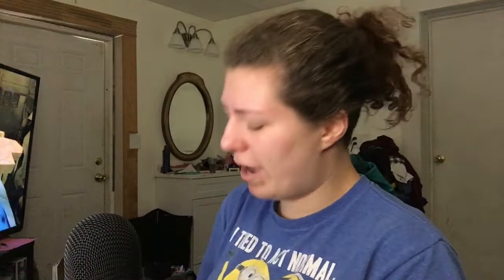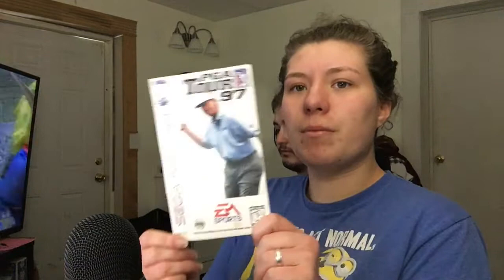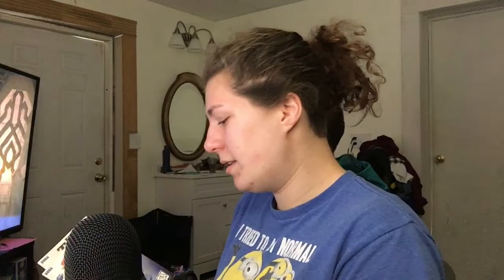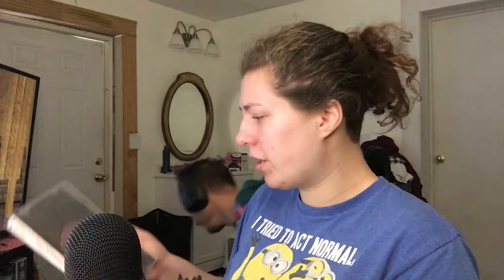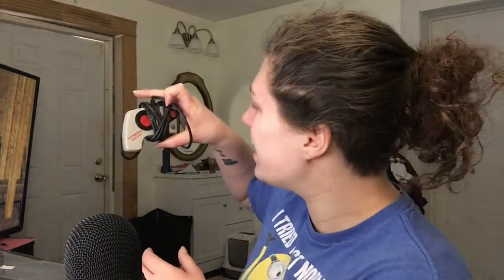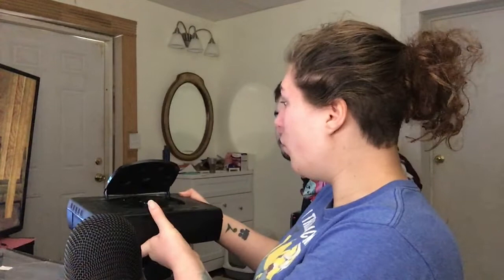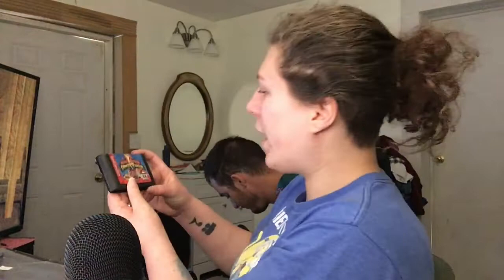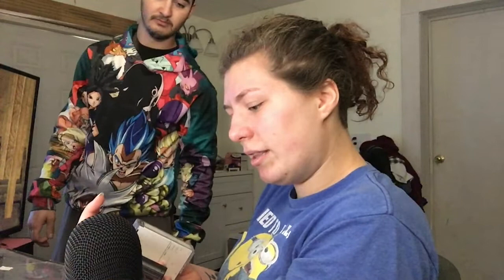Unboxing My Family’s Lost Box Of Retro Gaming Things (Sega Genesis, TurboGrafx 16 and more!)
What is the Sega Genesis?

The Sega Genesis, known as the Mega Drive[b] in regions outside of North America, is a 16-bit home video game console developed and sold by Sega. The Genesis was Sega's third console and the successor to the Master System. Sega released the console as the Mega Drive in Japan in 1988, followed by North America as the Genesis in 1989. In 1990, the console was distributed as the Mega Drive by Virgin Mastertronic in Europe, Ozisoft in Australasia, and Tec Toy in Brazil. In South Korea, the systems were distributed by Samsung as the Super Gam*Boy and later the Super Aladdin Boy.[c]

Designed by an R&D team supervised by Hideki Sato and Masami Ishikawa, the hardware was adapted from Sega's System 16 arcade board, centered on a Motorola 68000 processor as the CPU, a Zilog Z80 as a sound controller, and a video system supporting hardware sprites, tiles, and scrolling. The system plays a library of more than 900 games created by Sega and a wide array of third-party publishers and delivered on ROM-based cartridges. The Genesis has benefited from several add-ons, including a Power Base Converter to play Master System games, as well as multiple first and third party licensed variations of the console. Sega created two network services to support the Genesis: Sega Meganet and Sega Channel. (wiki)

What is the Sega Saturn?

The Sega Saturn[a] is a 32-bit fifth-generation home video game console developed by Sega and released on November 22, 1994 in Japan, May 11, 1995 in North America, and July 8, 1995 in Europe. The successor to the successful Sega Genesis, the Saturn has a dual-CPU architecture and eight processors. Its games are in CD-ROM format, and its game library contains several arcade ports as well as original games.

Development of the Saturn began in 1992, the same year Sega's groundbreaking 3D Model 1 arcade hardware debuted. Designed around a new CPU from Japanese electronics company Hitachi, another video display processor was incorporated into the system's design in early 1994 to better compete with Sony's forthcoming PlayStation.

The Saturn was initially successful in Japan, but failed to sell in large numbers in the United States after its surprise May 1995 launch, four months before its scheduled release date. After the debut of the Nintendo 64 in late 1996, the Saturn rapidly lost market share in the U.S., where it was discontinued in 1998. Having sold 9.26 million units worldwide, the Saturn is considered a commercial failure. The failure of Sega's development teams to release a game in the Sonic the Hedgehog series, known in development as Sonic X-treme, has been considered a factor in the console's poor performance.

Although the Saturn is remembered for several well-regarded games, including Nights into Dreams, the Panzer Dragoon series, and the Virtua Fighter series, its reputation is mixed due to its complex hardware design and limited third-party support. Sega's management has been criticized for its decisions during the system's development and discontinuation. (wiki)

What is the TurboGrafx -16

The TurboGrafx-16 Entertainment SuperSystem, known in Japan and France as the PC Engine (PCエンジン Pī Shī Enjin), is a cartridge based home video game console manufactured and marketed by NEC Home Electronics, and designed by Hudson Soft. It was released in Japan on October 30, 1987 and in the United States on August 29, 1989. It also had a limited release in the United Kingdom and Spain in 1990, known as simply TurboGrafx and based on the American model, while the Japanese model was imported and distributed in France in 1989. It was the first console released in the 16-bit era, although it used an 8-bit CPU. Originally intended to compete with the Nintendo Entertainment System (NES), it ended up competing with the Sega Genesis, and later on the Super Nintendo Entertainment System (SNES). (wiki)

Want to make SURE I build something for you in minecraft? More details if you click the